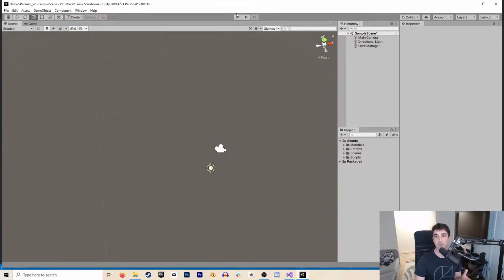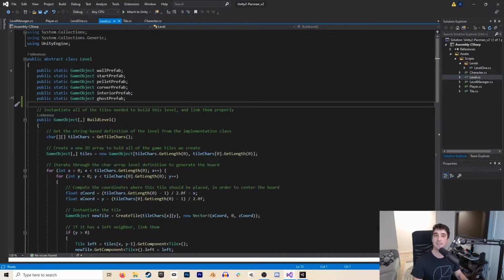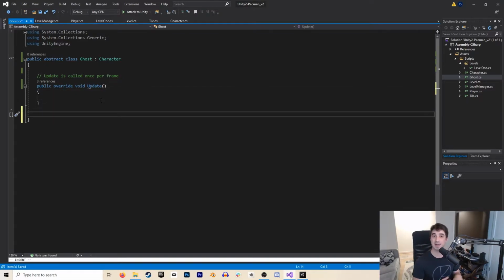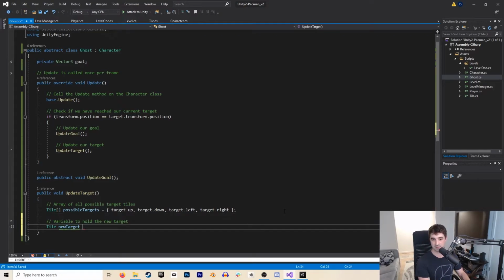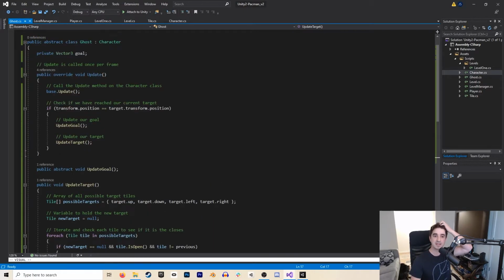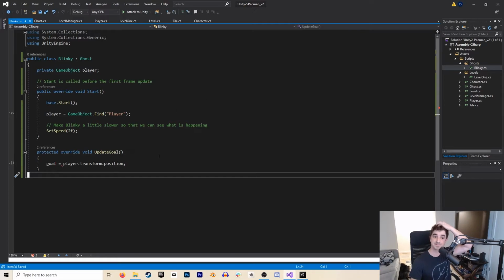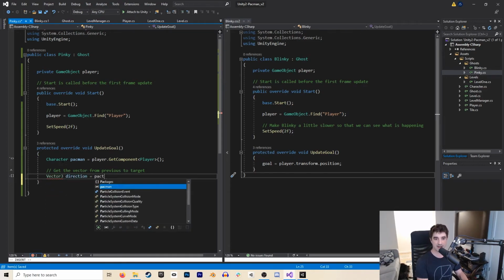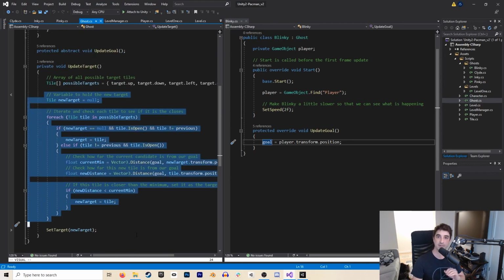Unity 102 Pac-Man Lab: Ghost Movement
This is the third part of a series on the Pac-Man lab for the Unity 102 course at the Johns Hopkins University APL STEM Academy. This video demonstrates adding player controls for Ghosts.